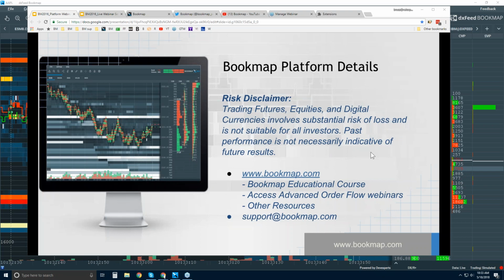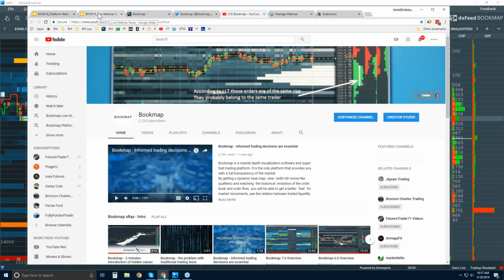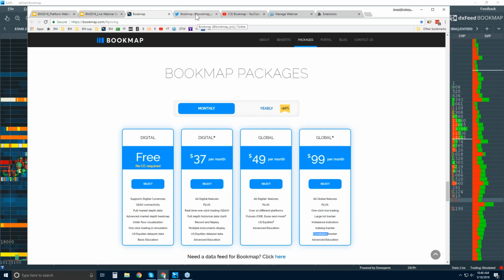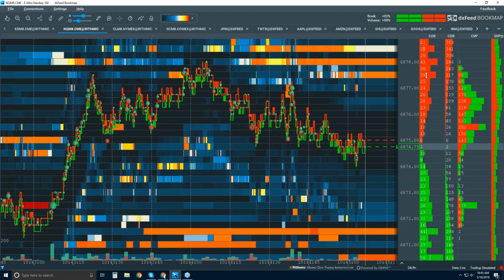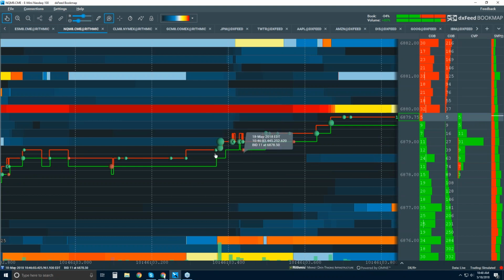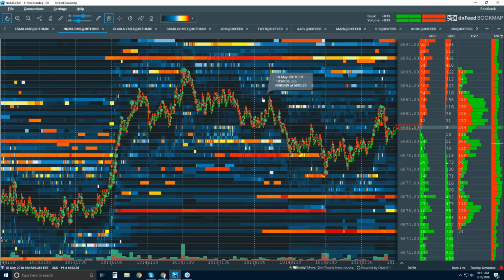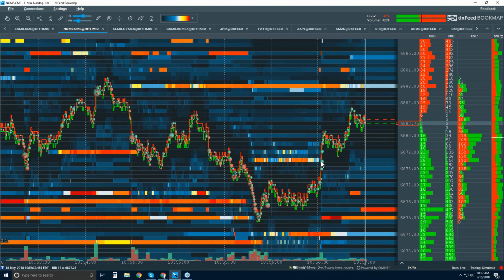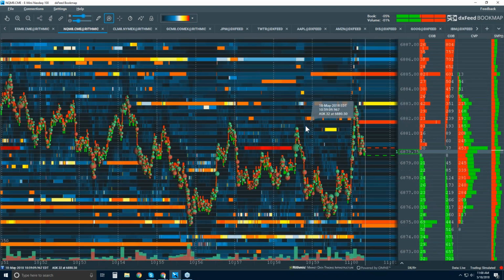2018-05-18 Bookmap Platform Details - Fri